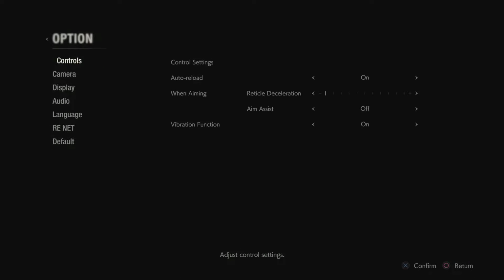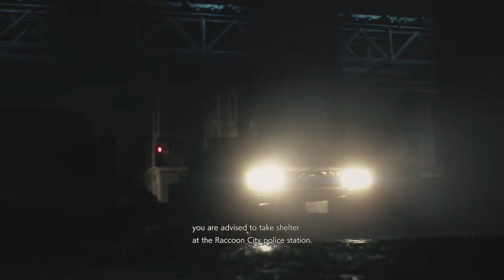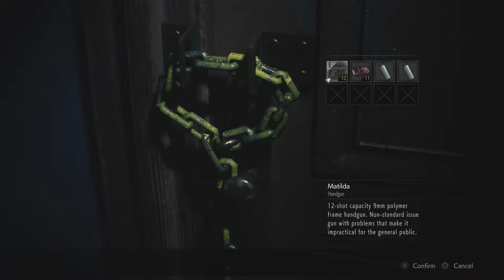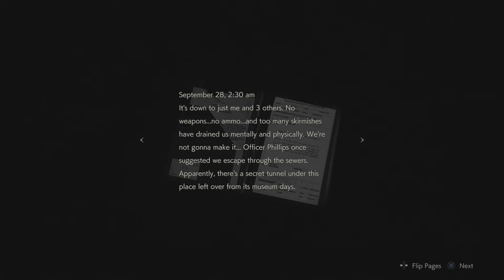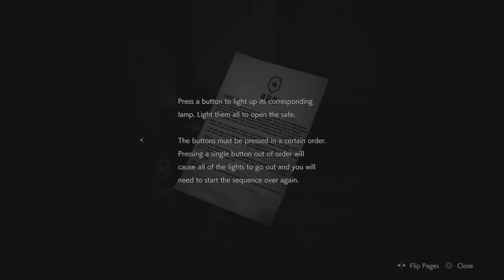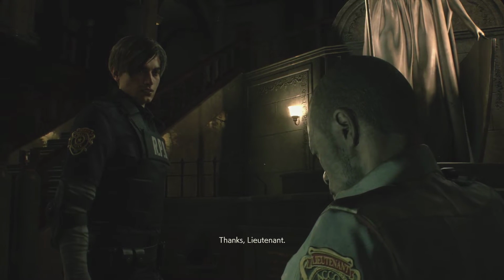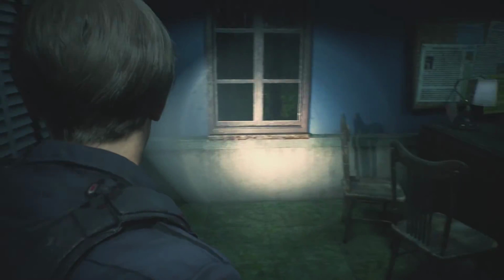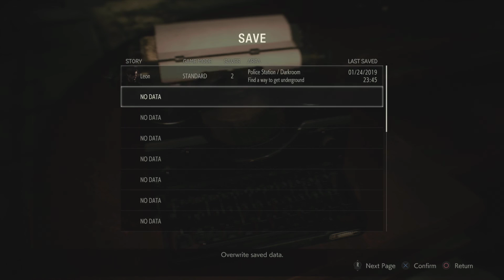Resident Evil 2 - Let's Play - Leon A - 01 - First Playthrough! WE DO IT!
Resident Evil 2 Remake Let's Play series by Tsuki. Played on PS4 Pro.

One of my favorite video games growing up has been remade and it's finally here. Oh, man. I've only played five hours so far as of publishing this video, and I cannot wait to see what else is behind the corner. I am loving this game so far.